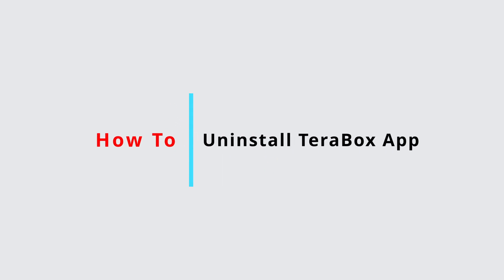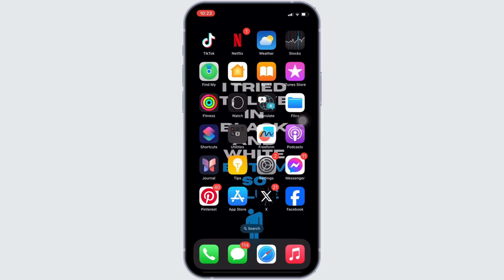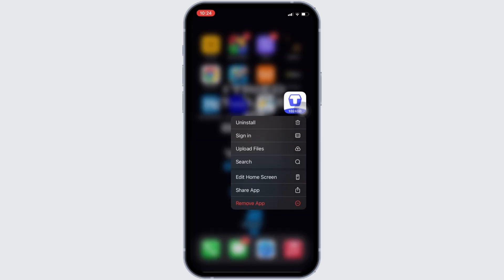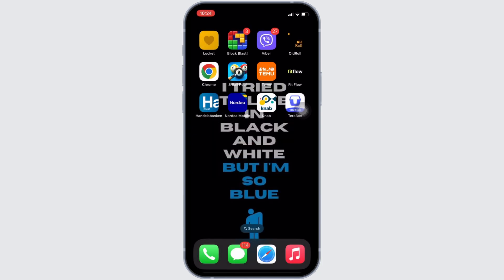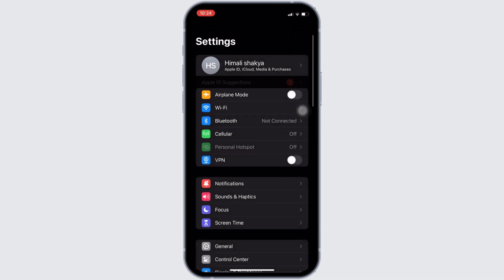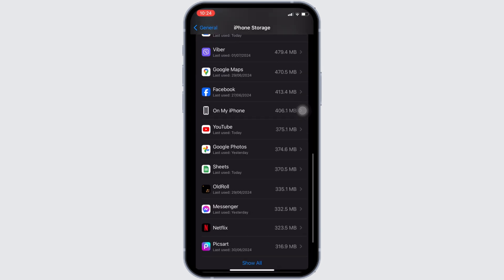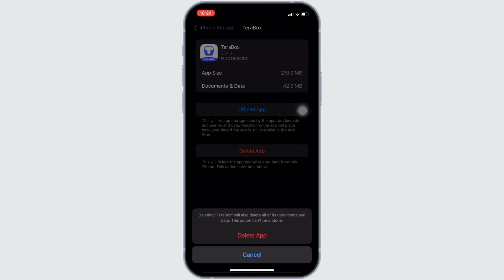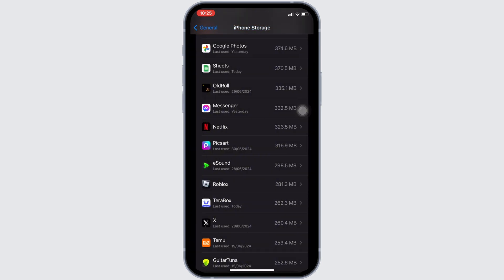How to Uninstall TeraBox App | How to Delete & Remove TeraBox App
How to Uninstall TeraBox App | How to Delete & Remove TeraBox App | 2024 Guide

Need to uninstall the TeraBox app? This video provides a comprehensive guide on how to delete and remove the TeraBox app from your device, ensuring you can free up space and manage your apps effectively.

Timestamps:
0:00 - Introduction
0:05 - Uninstalling TeraBox app

Follow this guide to successfully uninstall and remove the TeraBox app from your device, ensuring you manage your apps and storage space effectively.